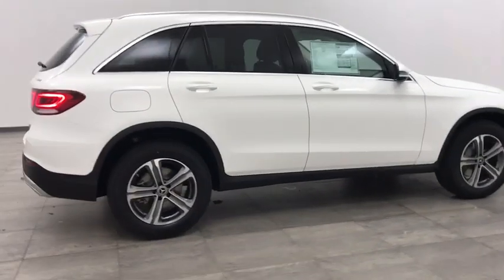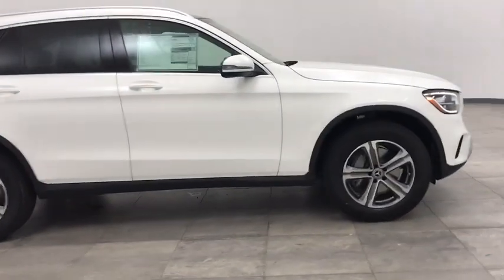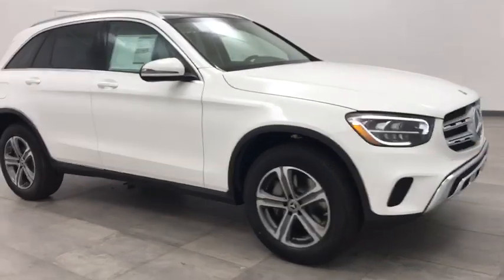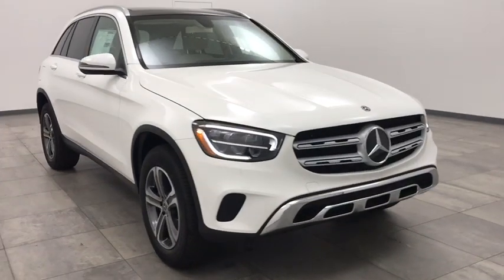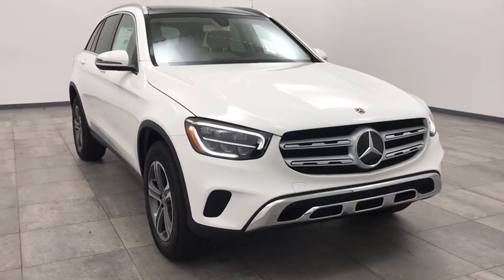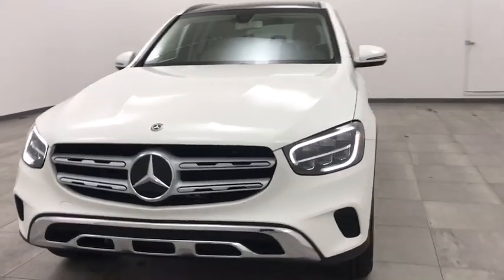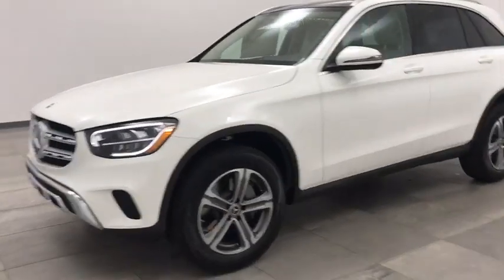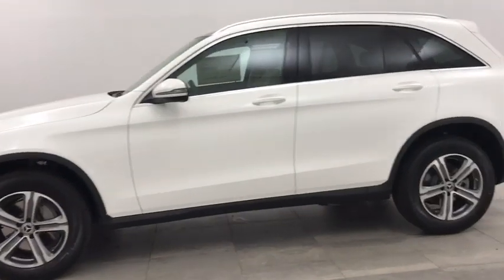2020 Mercedes-Benz GLC Walk-Around Rockville Centre, Nassau, Long Island, New York, Queens, NY LF708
2020 Mercedes-Benz GLC Walk-Around
2020 Mercedes-Benz GLC GLC 300 - Stock#: LF708860 - VIN#: WDC0G8EB5LF708860

Scores 28 Highway MPG and 21 City MPG! This Mercedes-Benz GLC boasts a Intercooled Turbo Premium Unleaded I-4 2.0 L/121 engine powering this Automatic transmission. WHEELS: 18 5-SPOKE -inc: Tires: 235/60R18, PORCELAIN FABRIC HEADLINER, POLAR WHITE.*This Mercedes-Benz GLC Comes Equipped with These Options *PANORAMA SUNROOF, NATURAL GRAIN WALNUT WOOD TRIM.* Stop By Today *For a must-own Mercedes-Benz GLC come see us at Mercedes Benz of Rockville Centre, 650 Sunrise Highway, Rockville Center, NY 11570. Just minutes away!*Full Documentation!*Click on the Auto iPacket link for Vehicle Window Sticker and other documents.